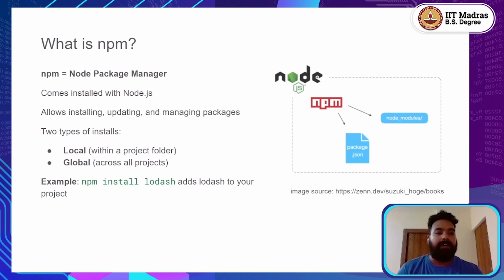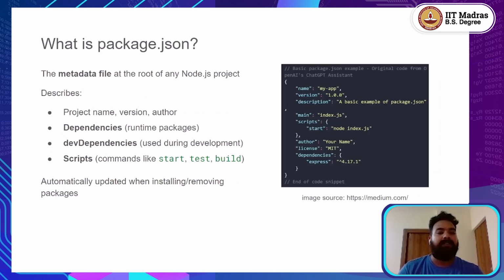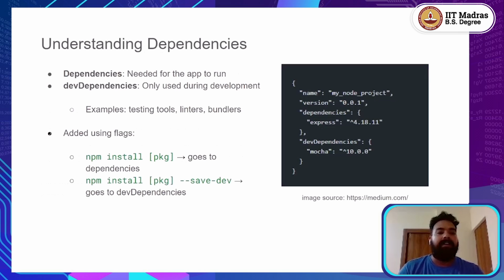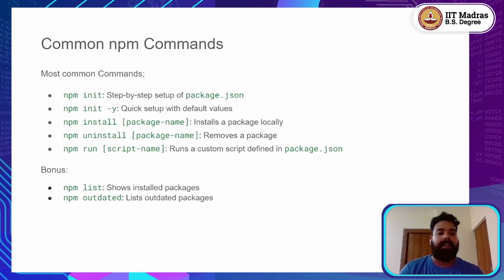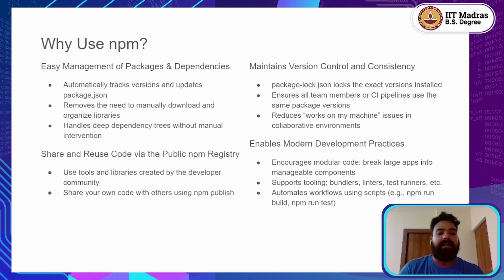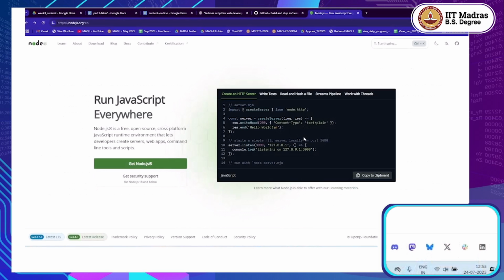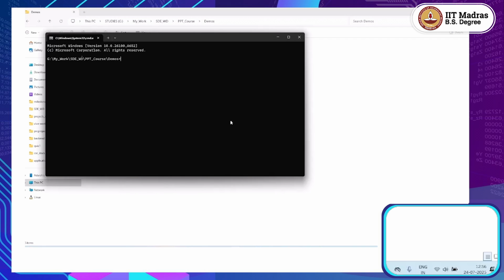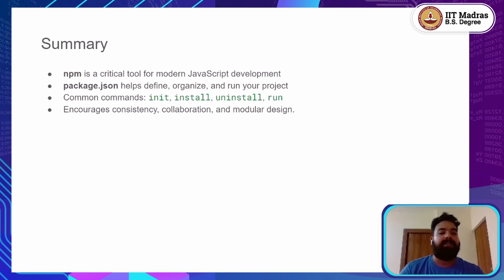17 npm, package json